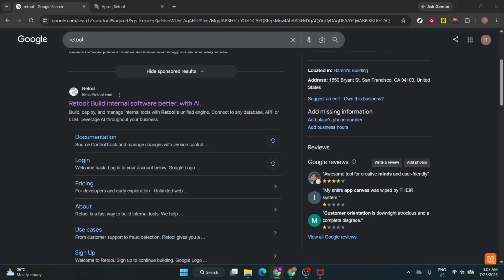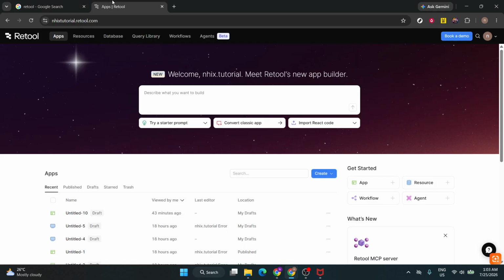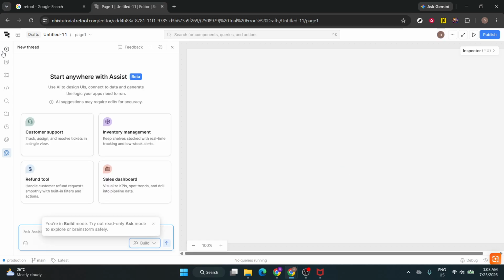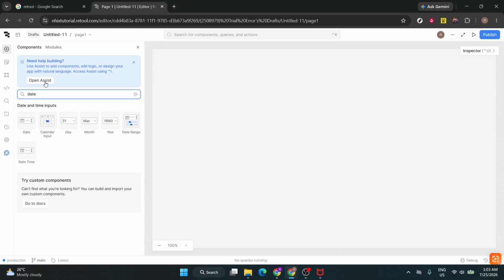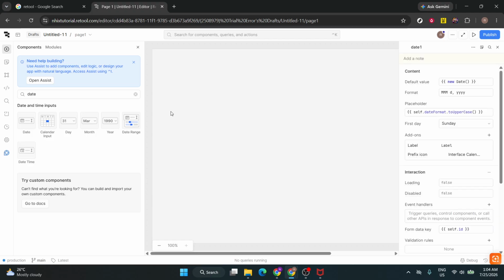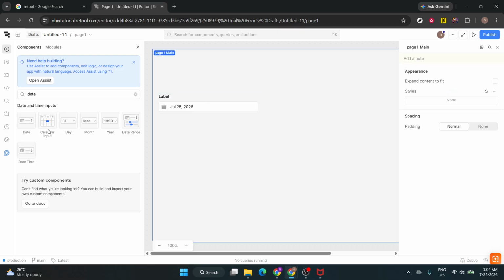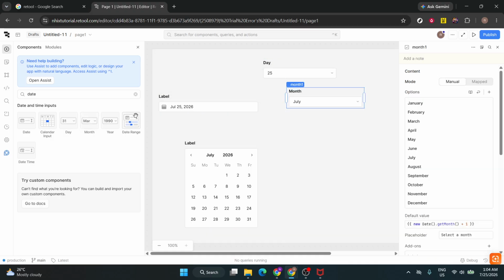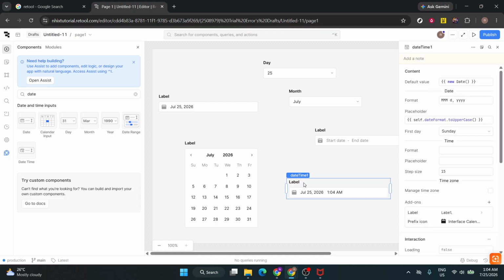How To Format Dates And Numbers In Retool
Want your Retool apps to display cleaner data? In this video, I'll show you how to format dates, currencies, percentages, and numbers using Retool's built-in formatting tools and JavaScript expressions.

💡 What You'll Learn in This Video:

Formatting dates
Formatting numbers
Currency formatting
JavaScript expressions
Data presentation tips

✅ Perfect for dashboard builders and developers.